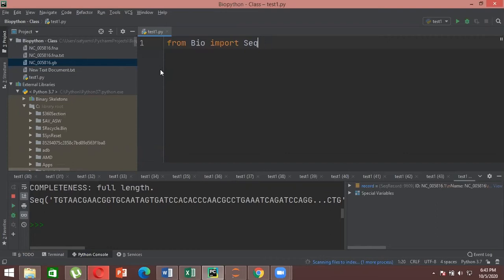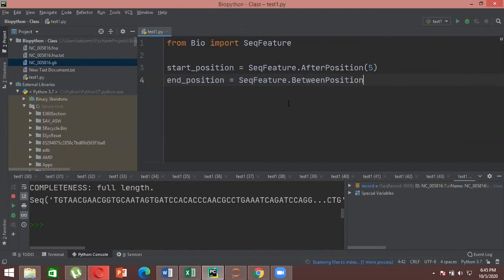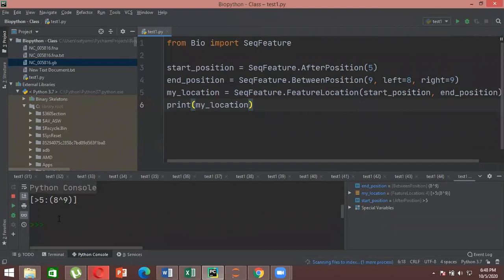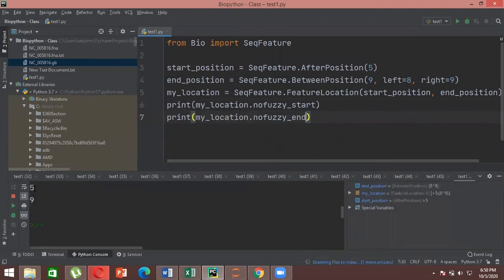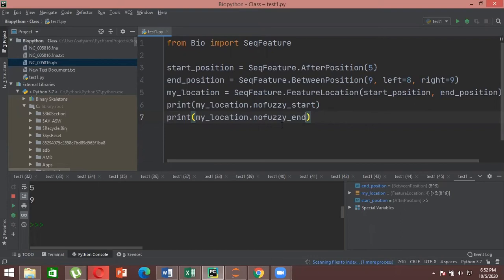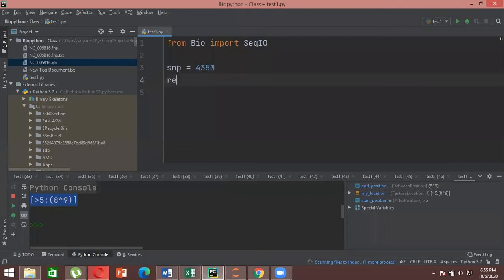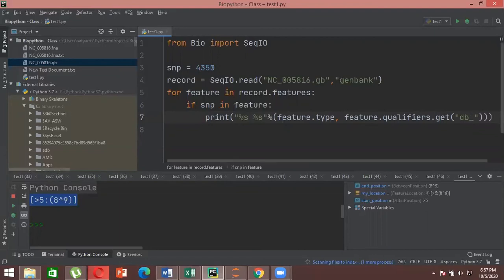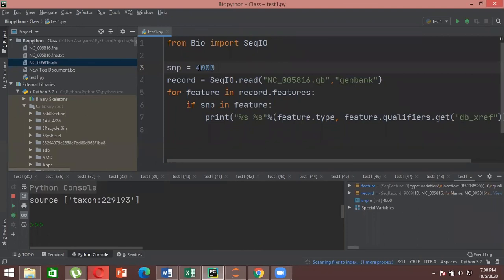String modification in BioPython #2 | LifeGenBio